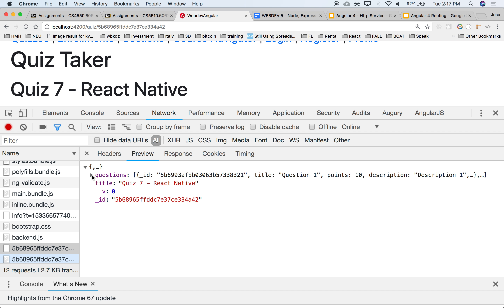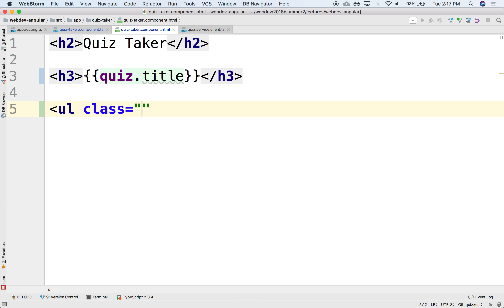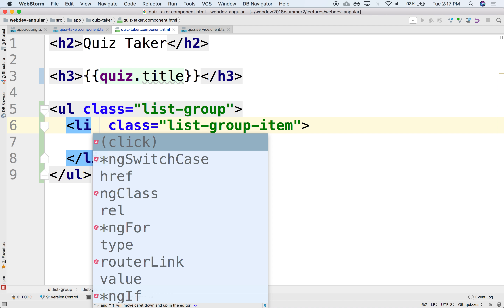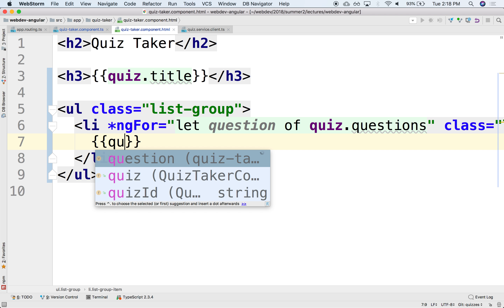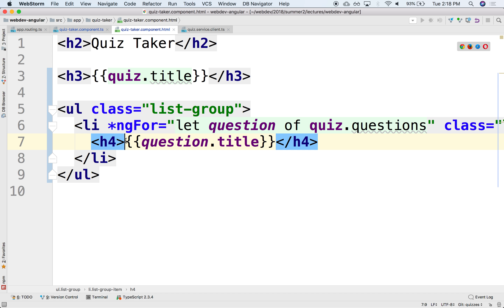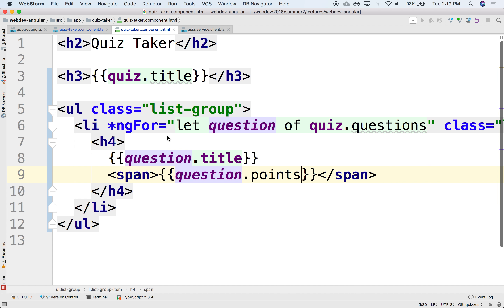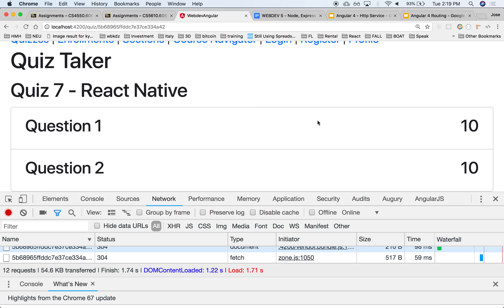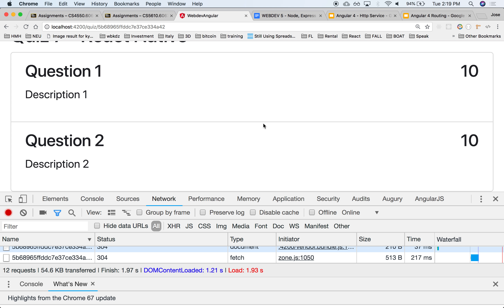M6L2 6 ngSwitch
Git Repositories